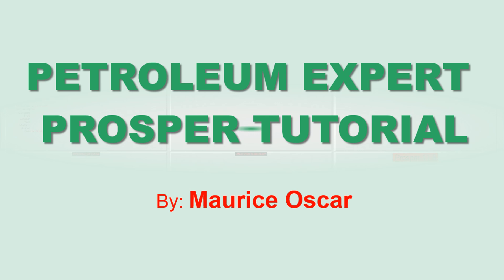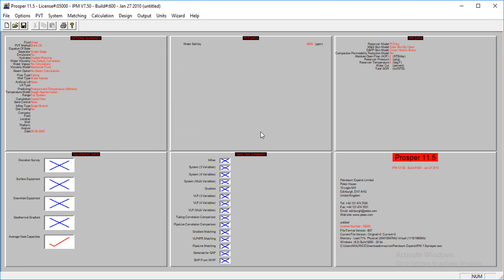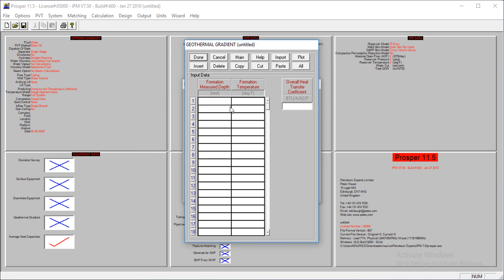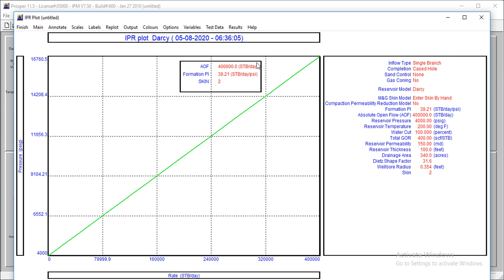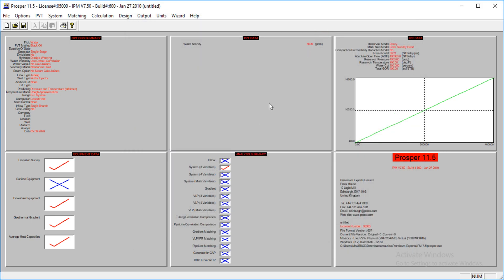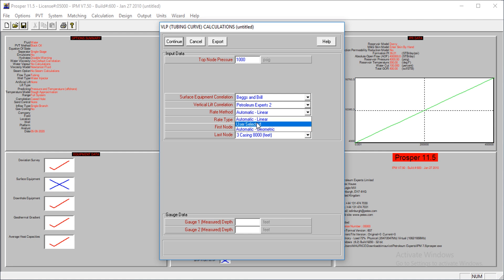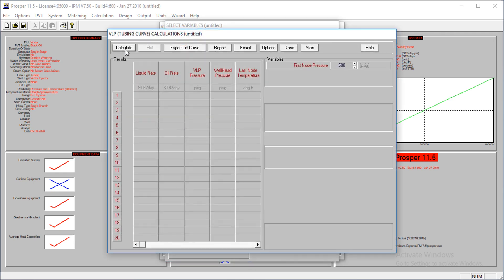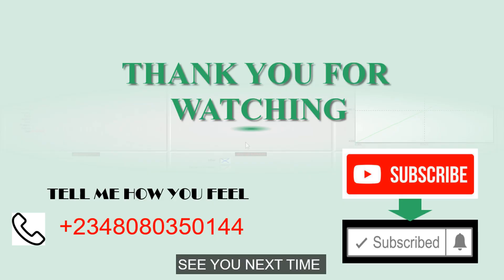Prosper Part 16(water injection well)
Water injection - Modelling a water injector well using Petroleum Expert's Prosper is shown in this tutorial.

Happy learning.